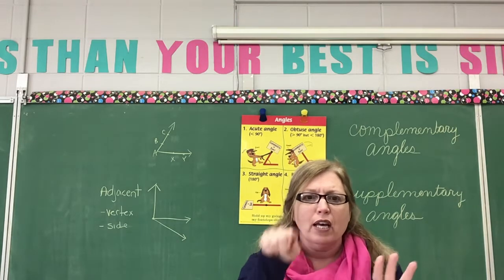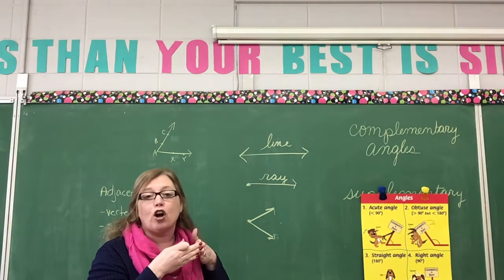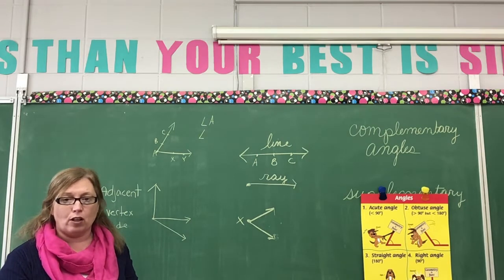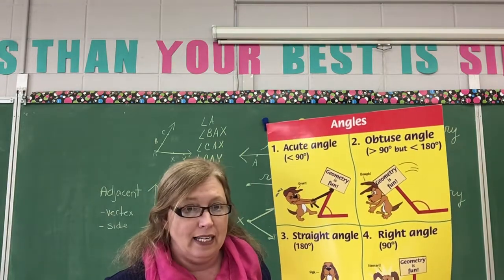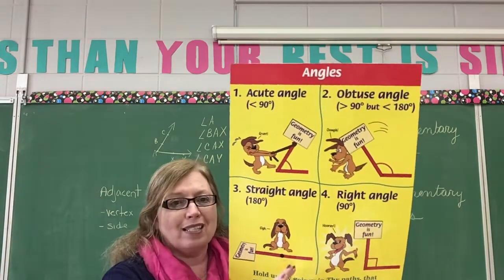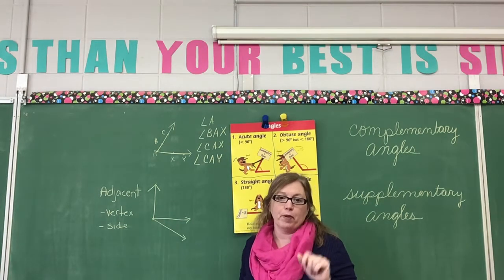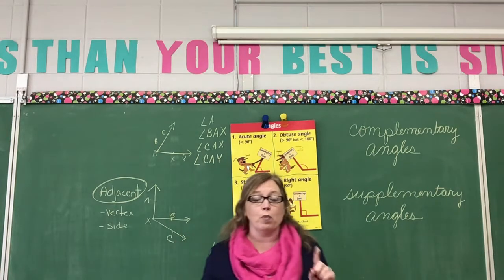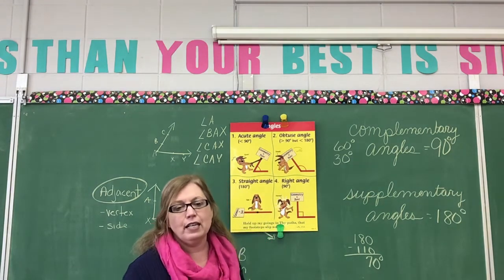Intro to Algebra (part 1). Monday, May 4